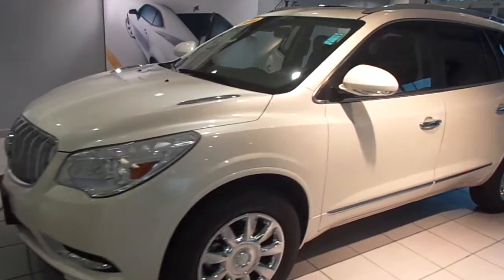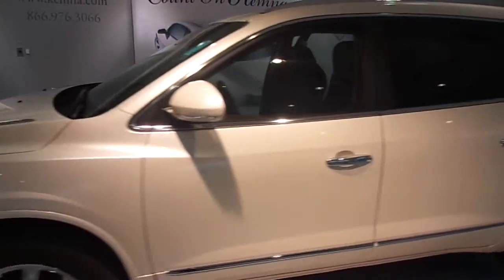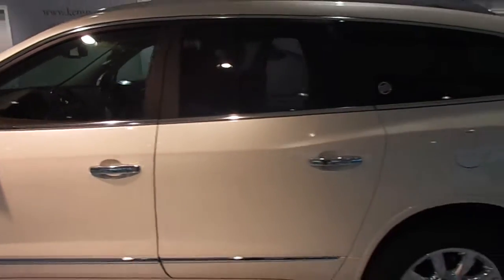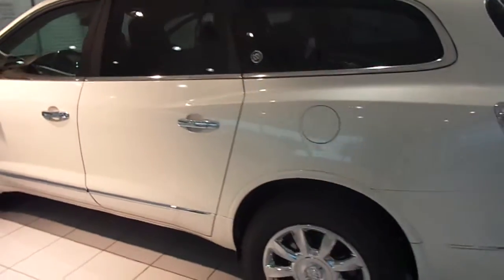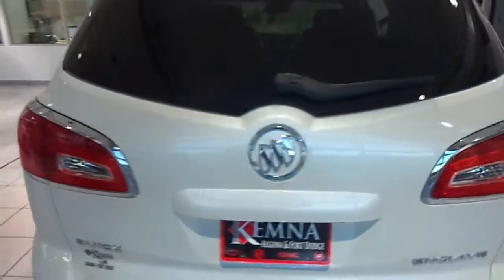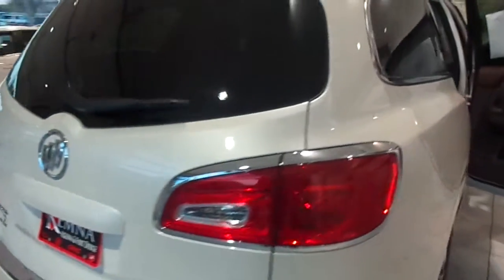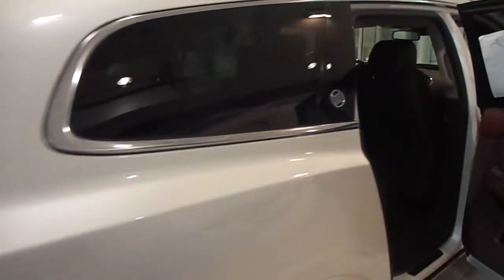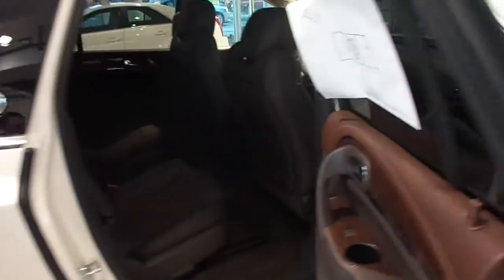New 2014 Buick Enclave For Sale - Kemna Algona